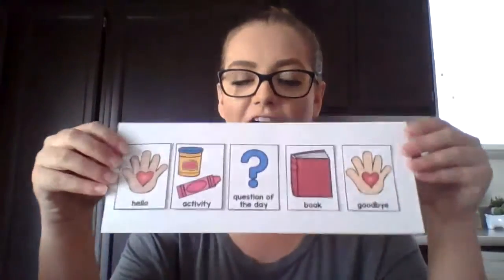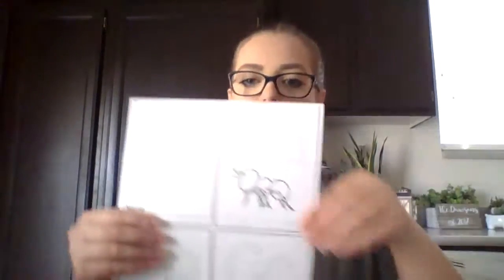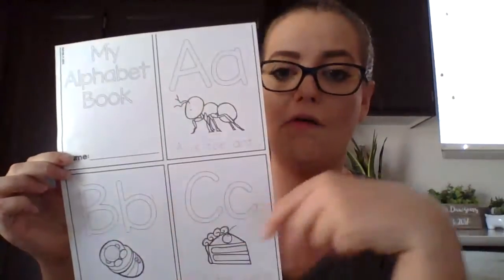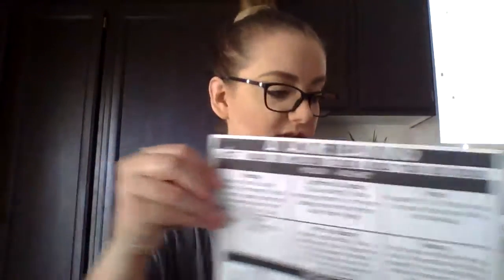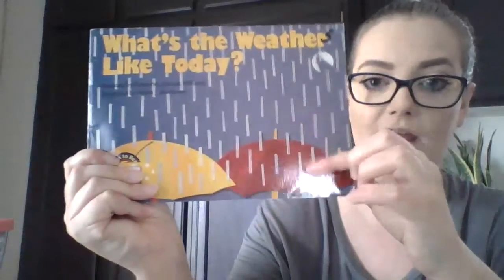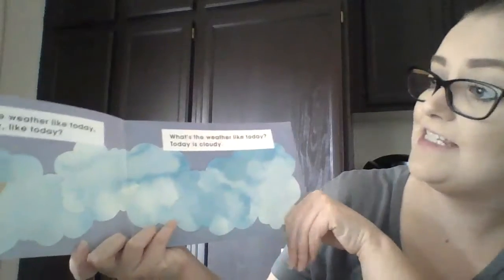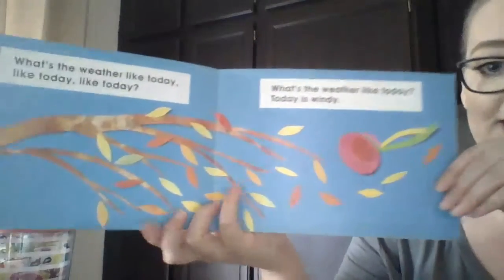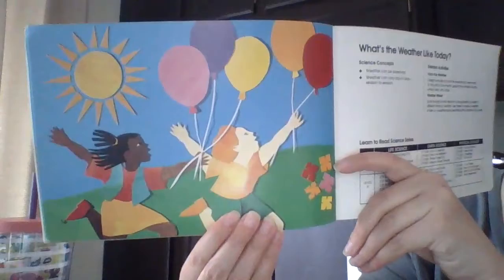Tuesday May 20th - Day 31 Activities